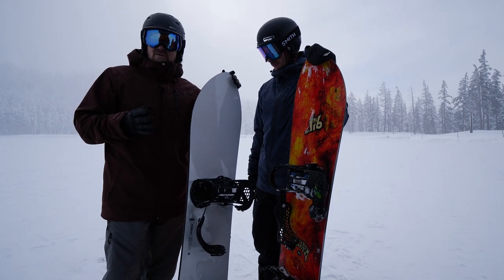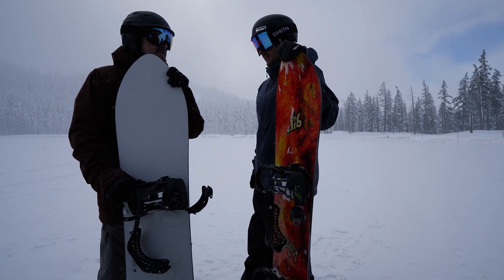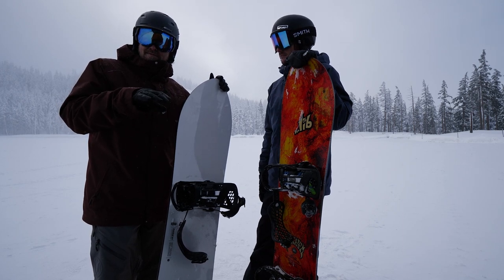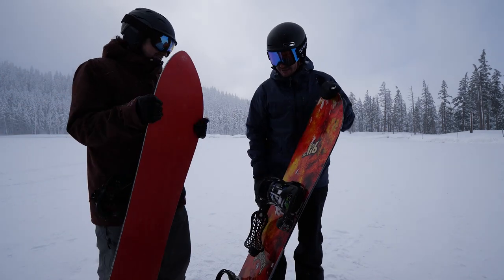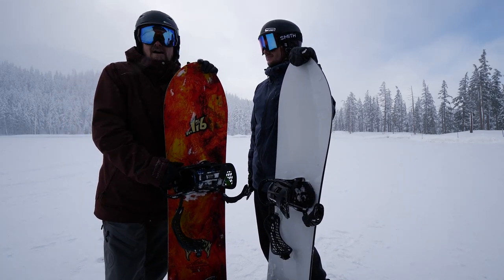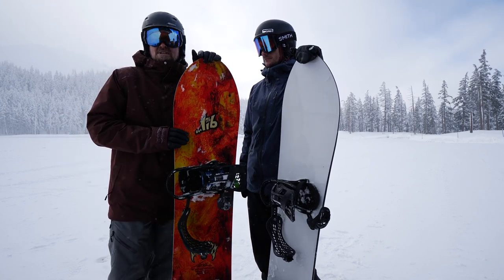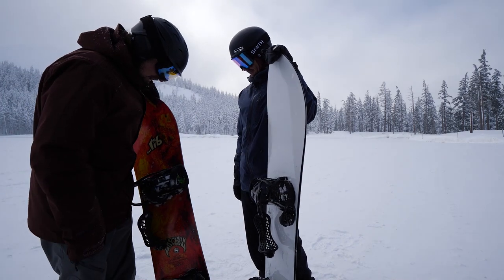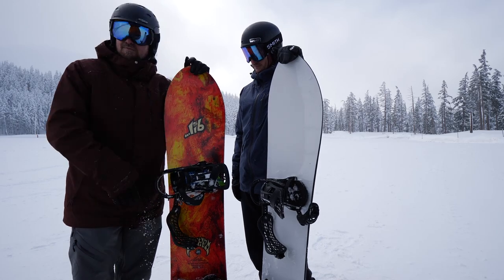Lib Tech Lost Rocket Follow Up Review and Comparison to the Korua Puzzle